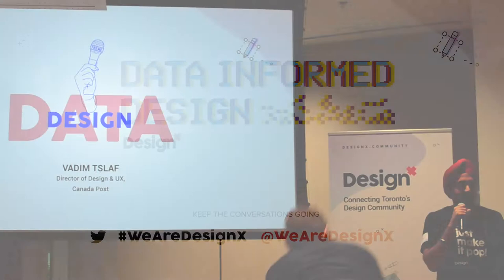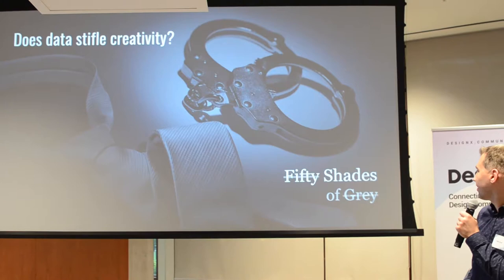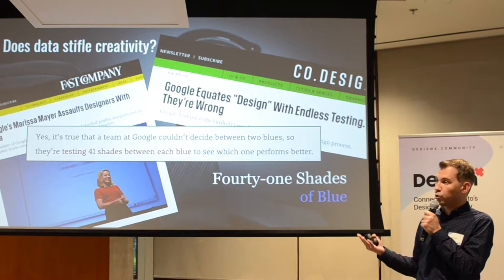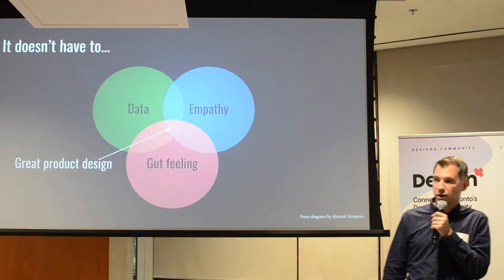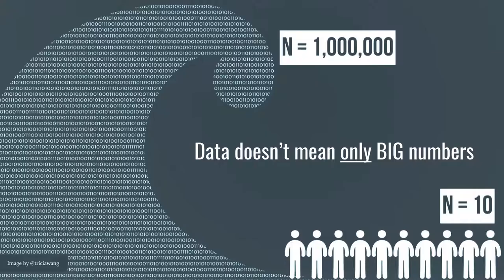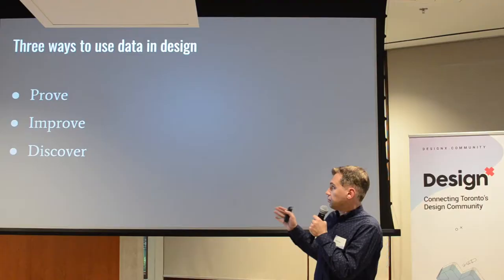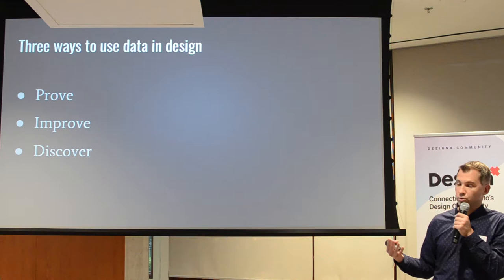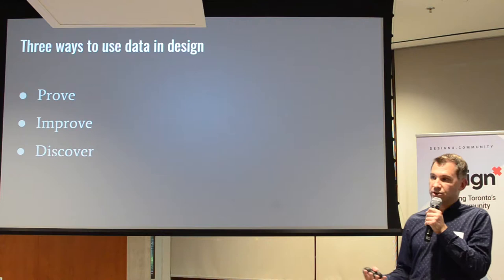Data Informed Design - Vadim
DesignX is Toronto's leading digital design community, focusing on topics on the intersection of design, business and technology.